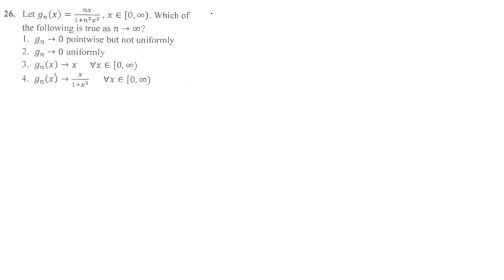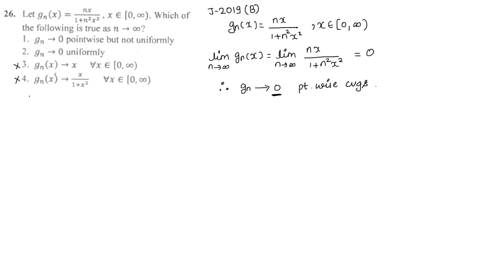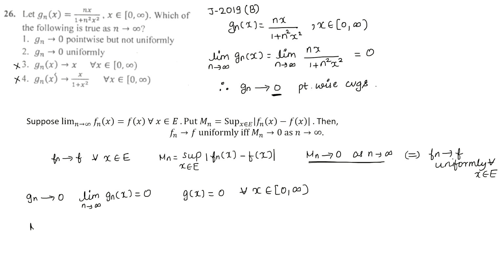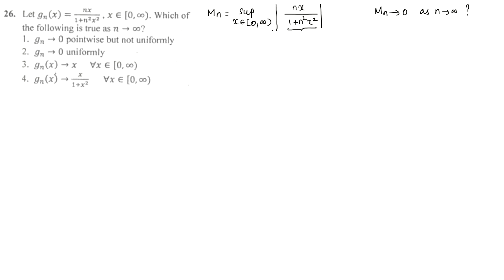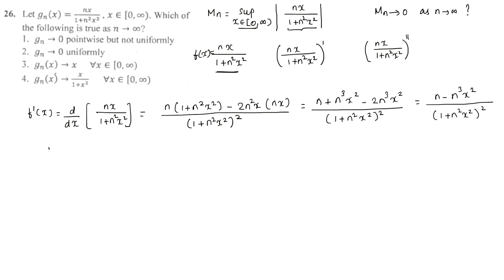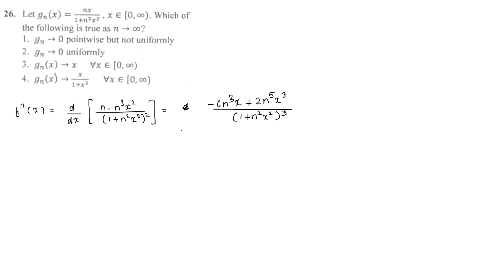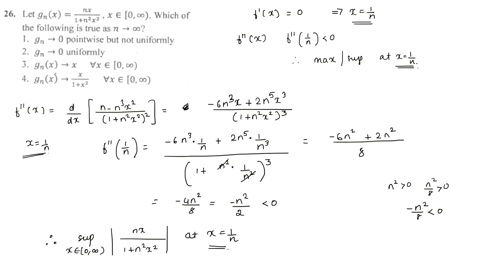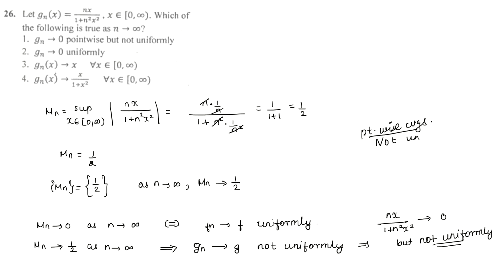Uniform convergence of a sequence of function | CSIR NET June 2019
A question from CSIR NET, June 2019 based on uniform convergence of a sequence of function.